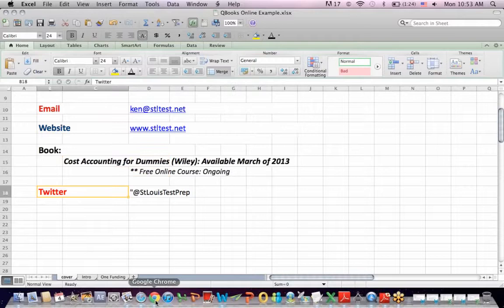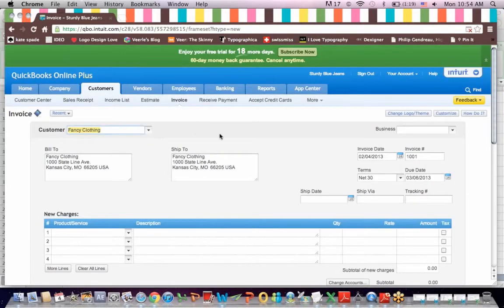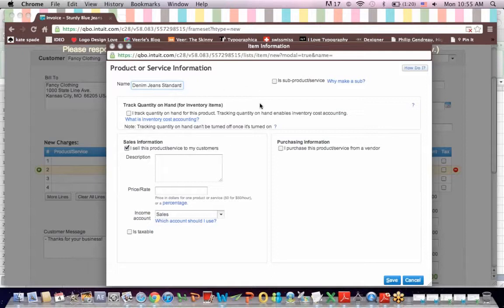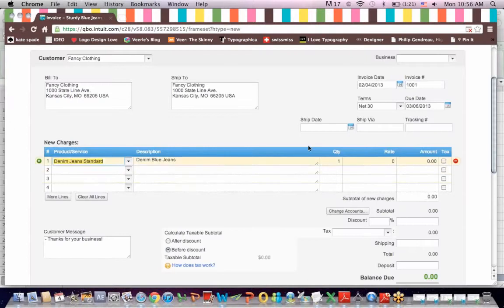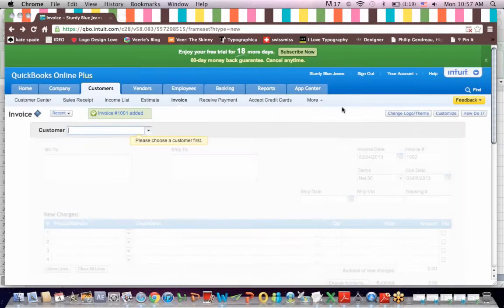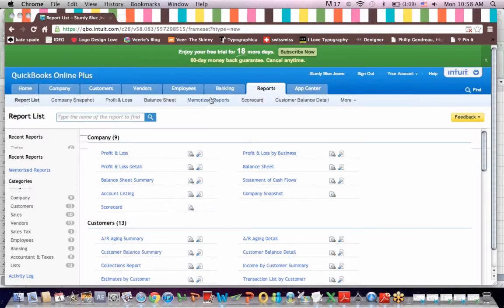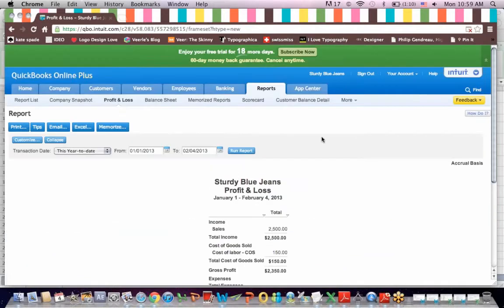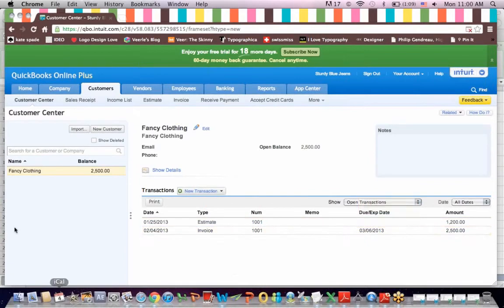Quickbooks Online 2B: Creating an Invoice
Ken Boyd is the owner of St. Louis Test Preparation He provides tutoring in accounting and finance to both graduate and undergraduate students, as well as QuickBooks consulting. Ken is the author of Cost Accounting for Dummies (Available in March of 2013). As a former CPA, Auditor, Tax Preparer and College Professor, Boyd brings a wealth of business experience to education.